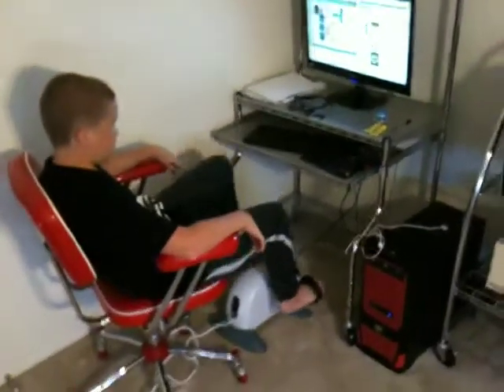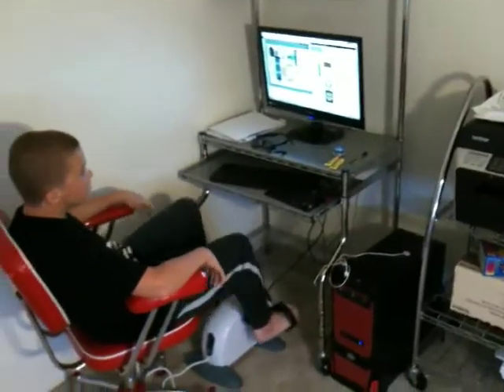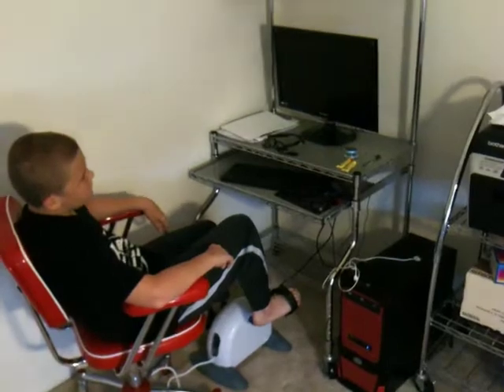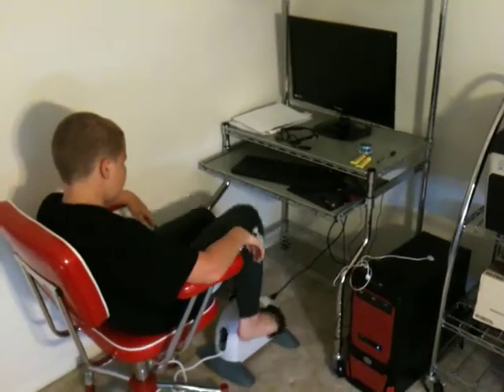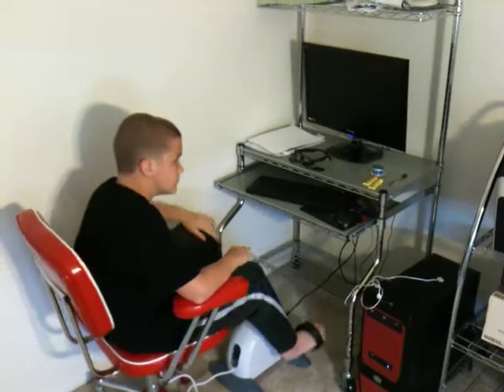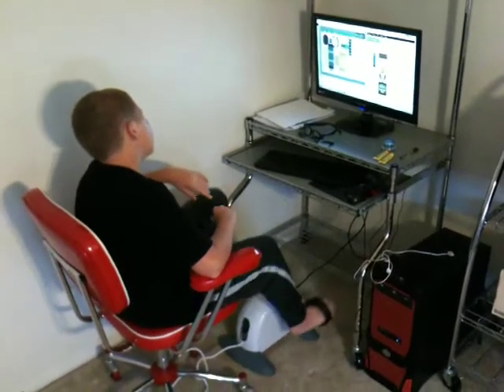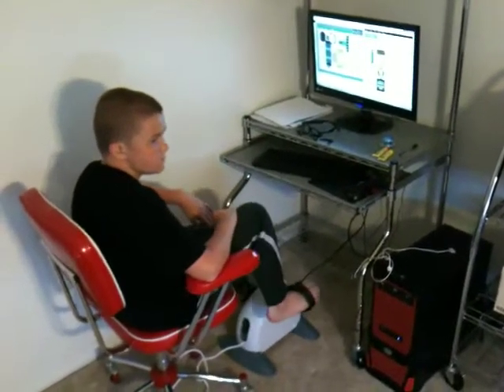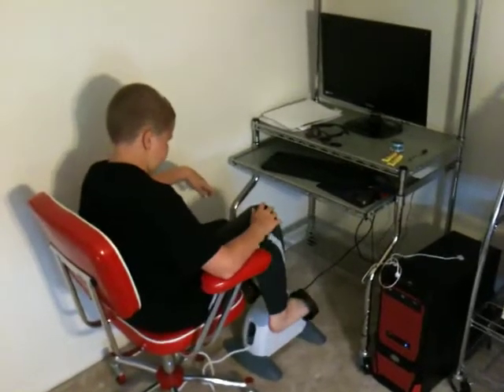Computer Hamster Wheel Device for Kids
This gadget I built forces you to exercise if you want to see your monitor.  Simple and cheap parts off Amazon and 1 hr of time is about what it takes to build.